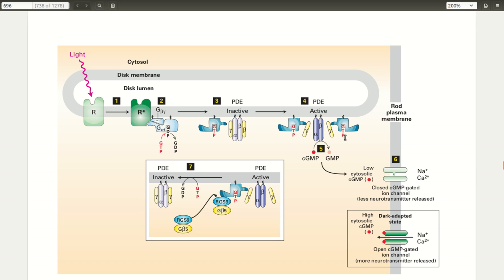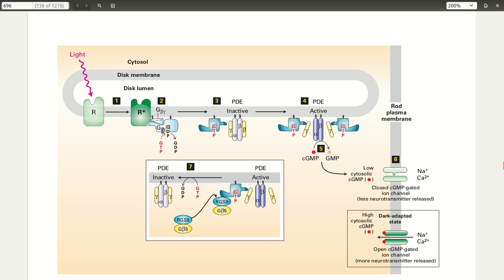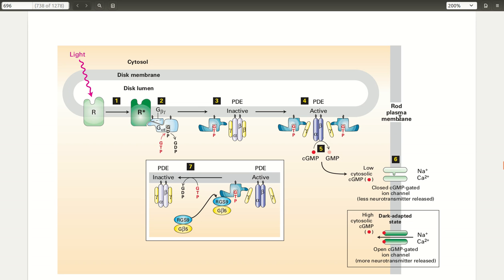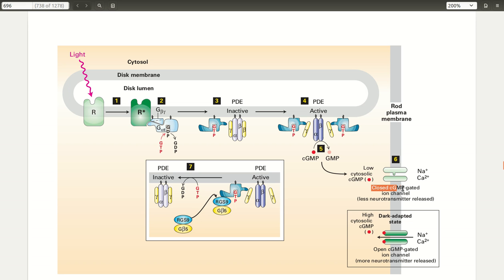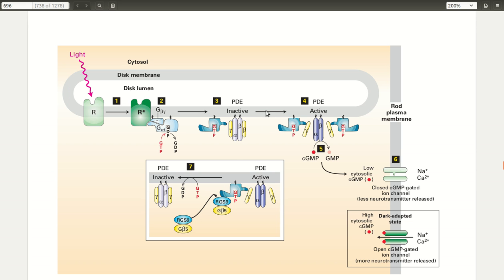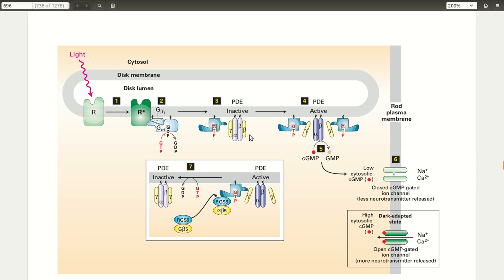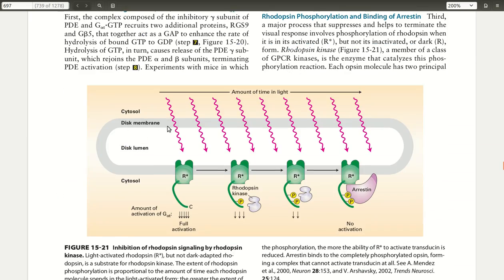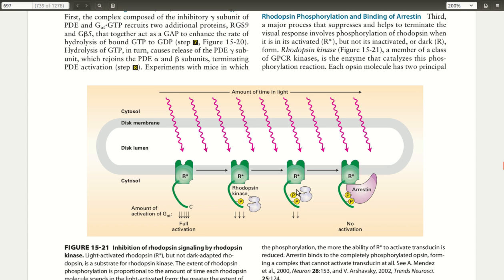How do your eye rod cells work? Rhodopsin: G-Protein Coupled Receptor Mechanism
In this video we discuss the mechanism of a G-protein coupled receptor and how this mechanism allows our rod cells in our eyes to see light and imagery.

To learn more about this video you can read chapter 14 of the Molecular biology textbook by Lodish